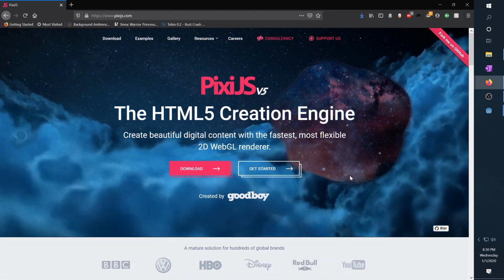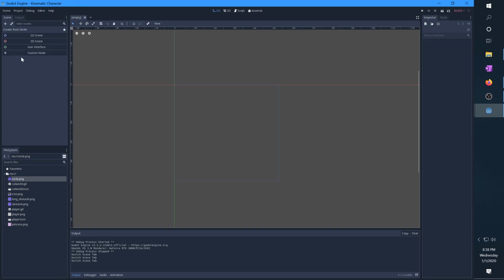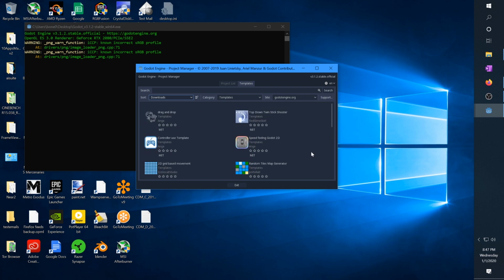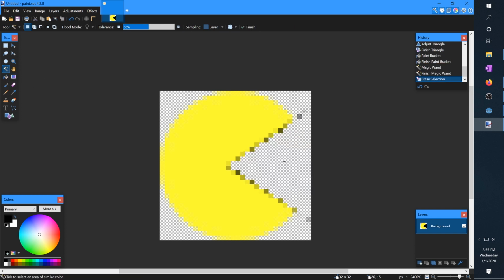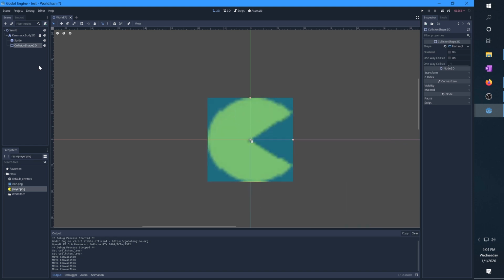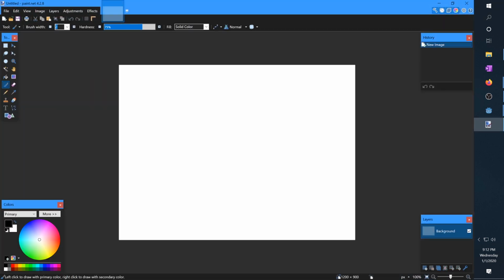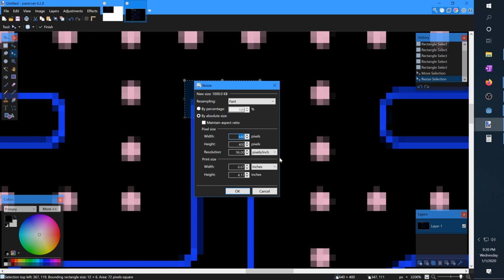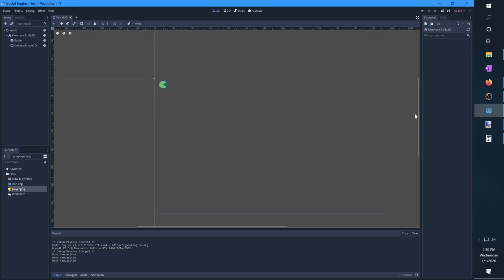Waiting for... well, you know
In this video I get away from Rust for a bit (though I will inevitably drag myself back to that torture chamber of a language).  I'm thinking of writing a toy game over the next two weeks while I have some time on my hands.  This video is about my very first brush with the "godot" engine.